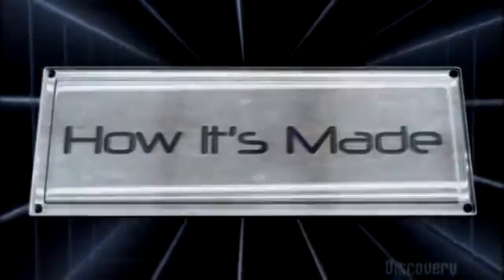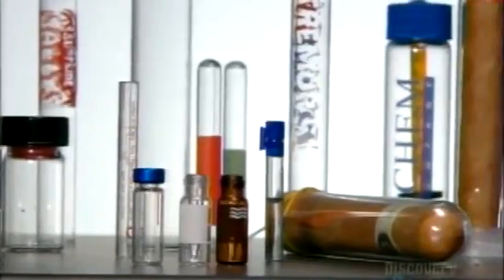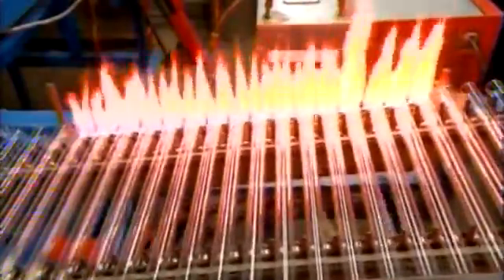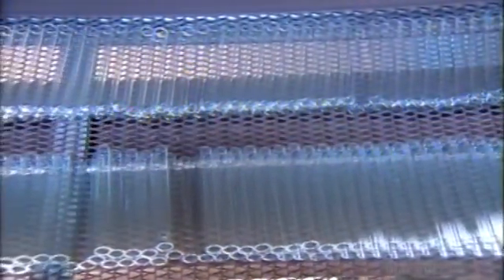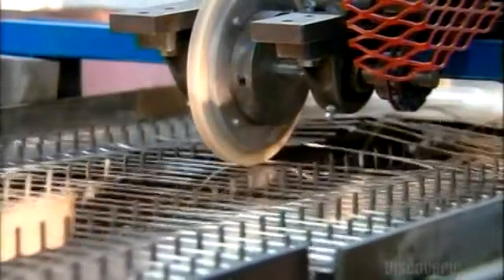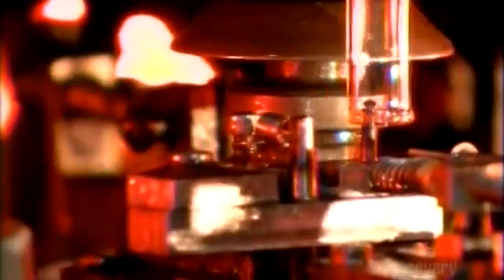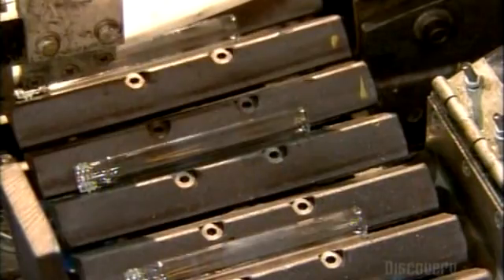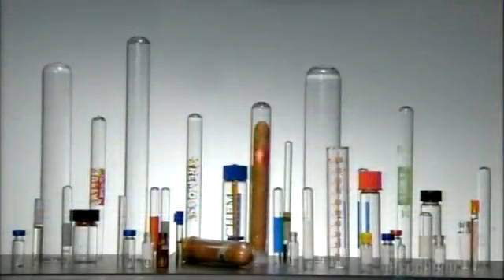MJ's How It's Made - Laboratory Glassware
MJ take you on the science train. Destination: Laboratory Glassware.